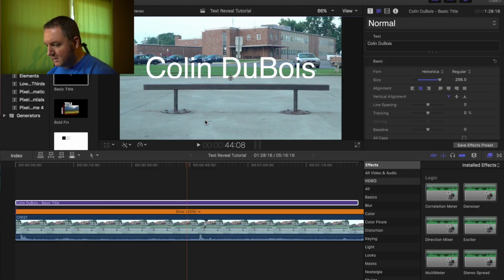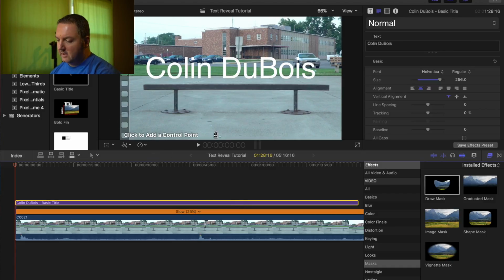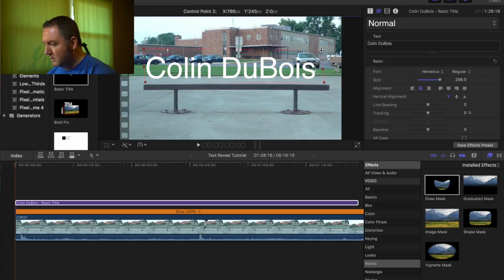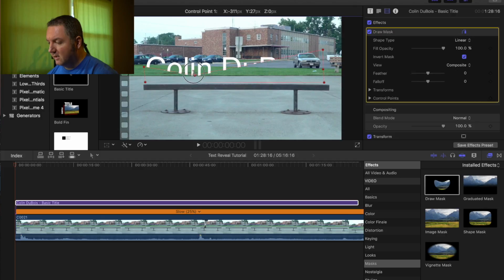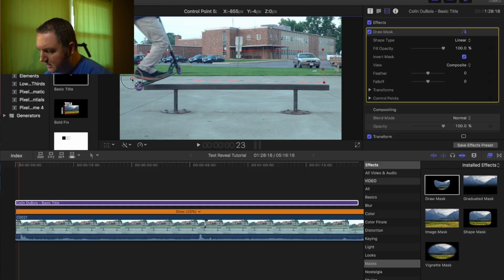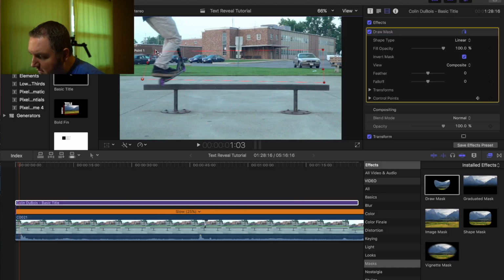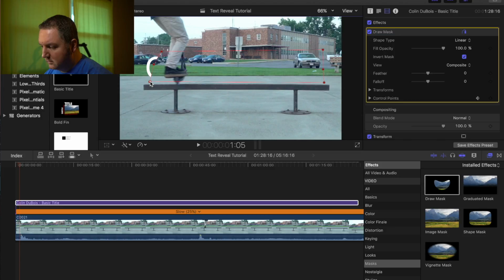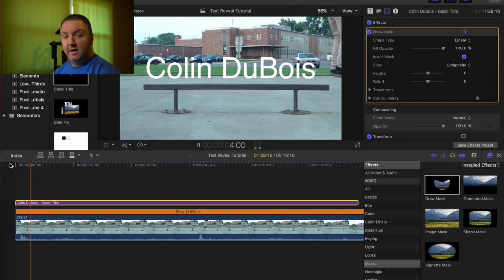Text Reveal Tutorial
How to reveal a text by animating a mask.